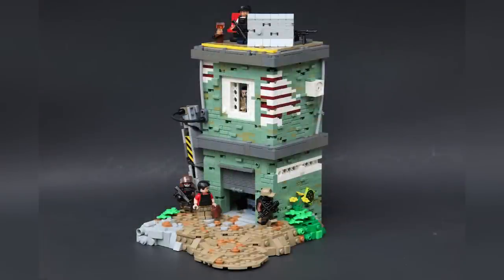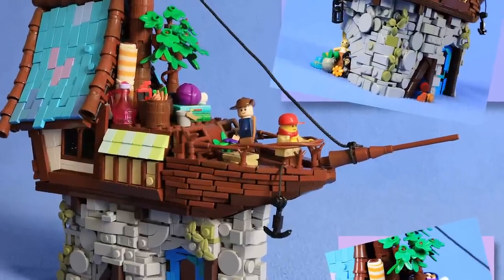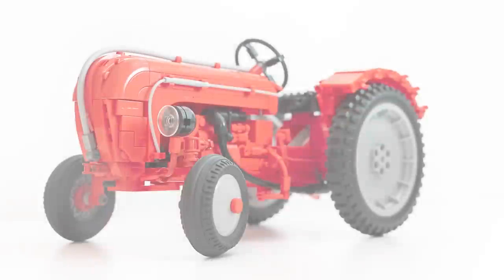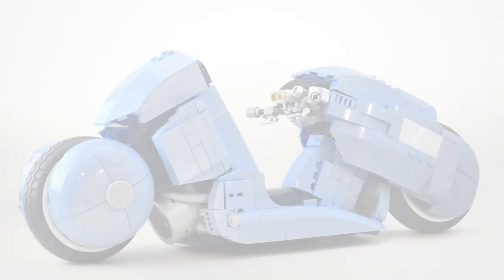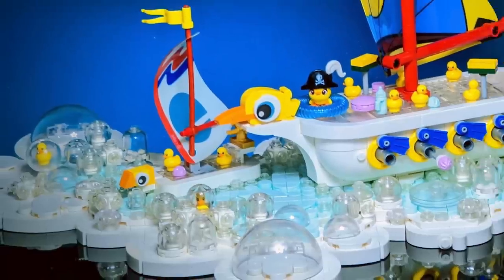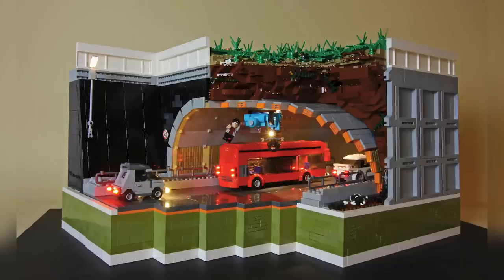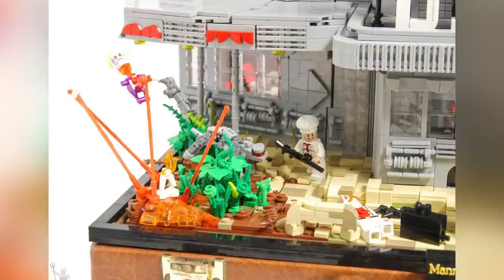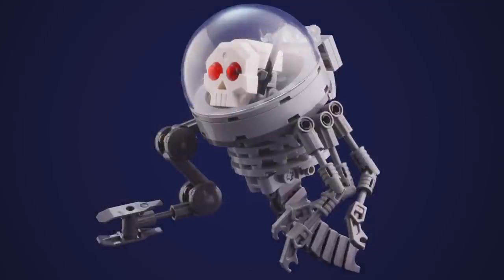If Vespa made an Anime Motorcycle! TOP 10 MOCs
A Voyage to Whatever Happens Next          by          Dan The Fan

MORE!